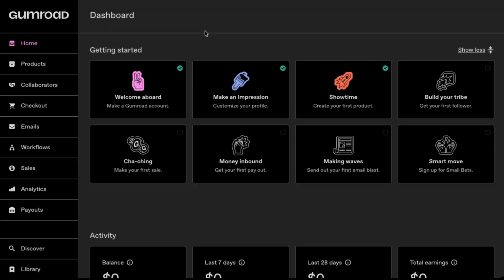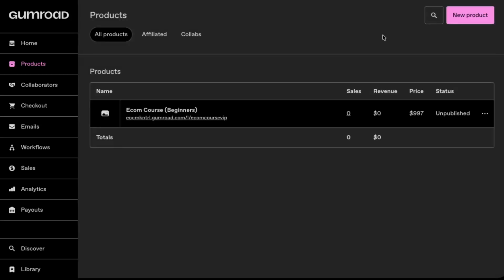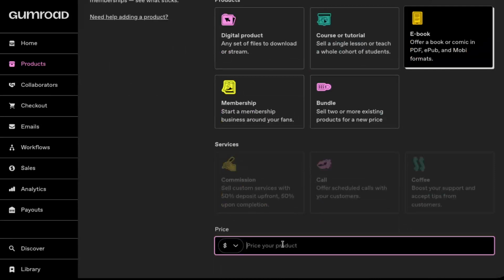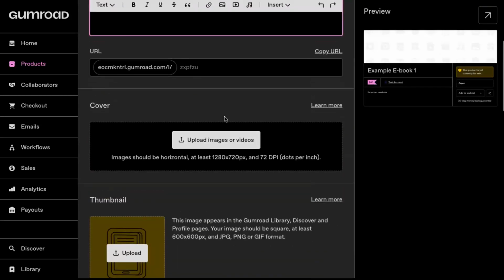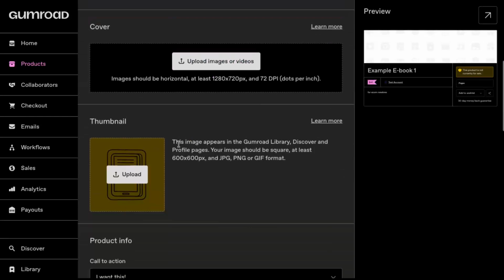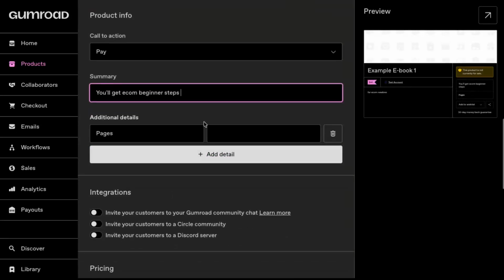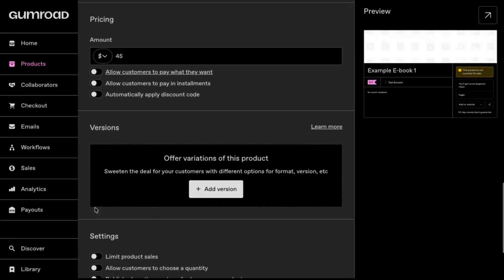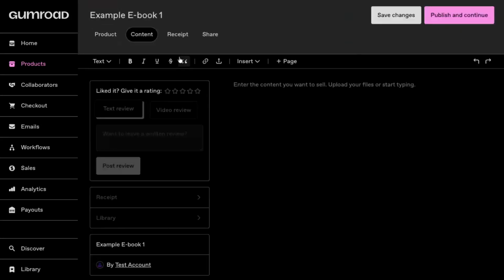How To Sell Ebooks On Gumroad (2026) | Digital Product Setup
How to sell ebooks on Gumroad using the current digital product setup. This tutorial shows how to upload your ebook file, set pricing, create a product page, and deliver the ebook automatically after purchase. You’ll learn which ebook file formats are supported, where to manage product details in the Gumroad dashboard, and how customers download their ebook after checkout. This is the updated process for 2026 and reflects Gumroad’s latest product editor and file delivery system. Ideal if you’re selling ebooks, guides, or digital books and want a simple, reliable way to sell and deliver them on Gumroad.